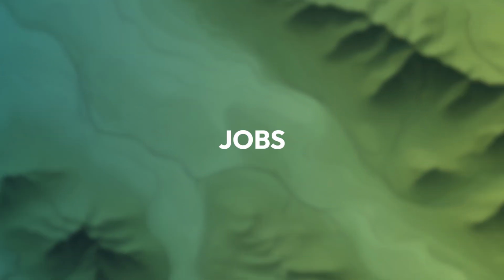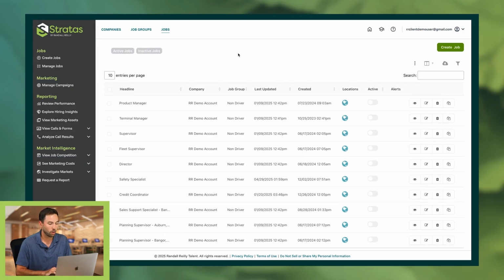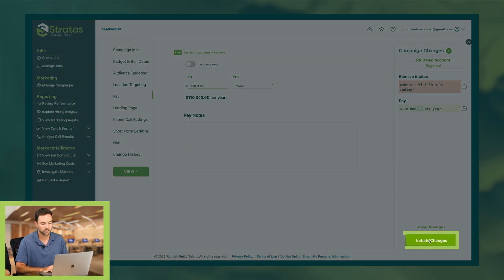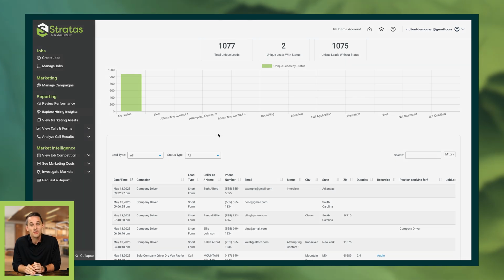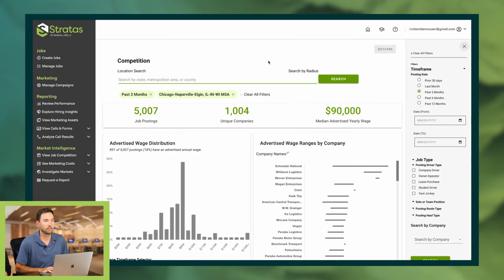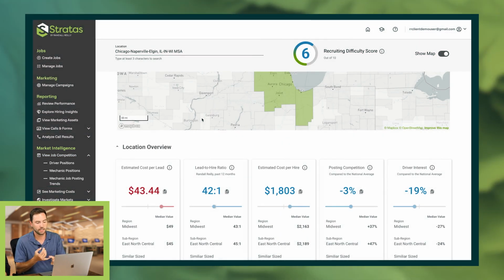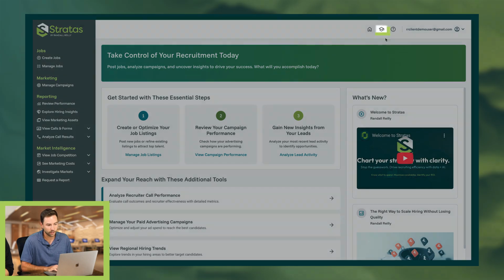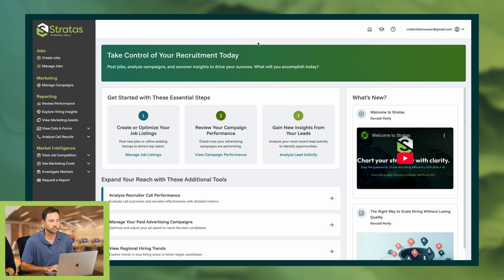Stratas Full Walkthrough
Stop the guesswork. Drive recruiting efficiency with data + AI. Know what to spend. Maximize candidates. Identify your ROI. Watch the Stratas walkthrough to see what the platform can do for you.

For more great content check out the Randall Reilly Resource pages, where all of our articles and videos debut: